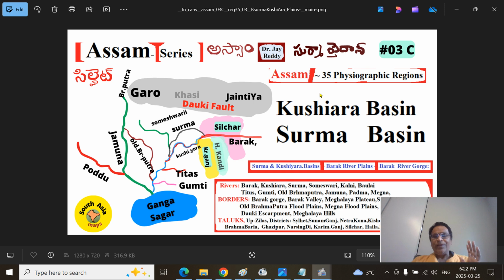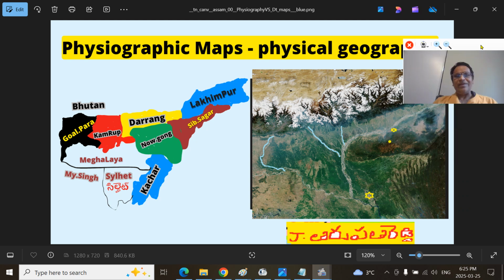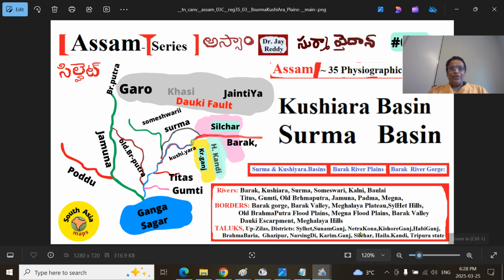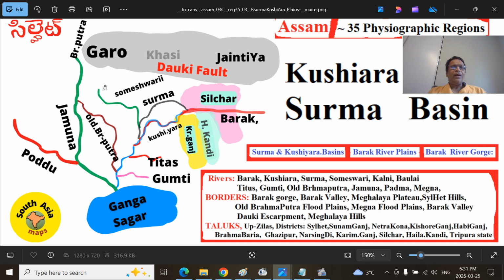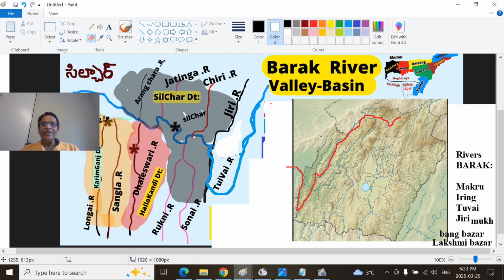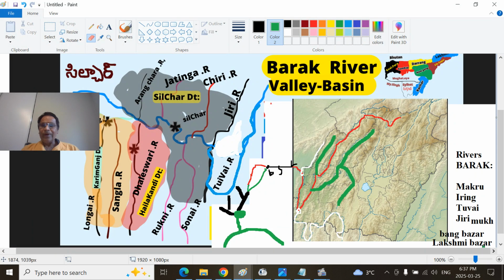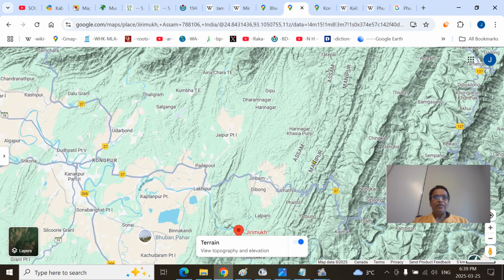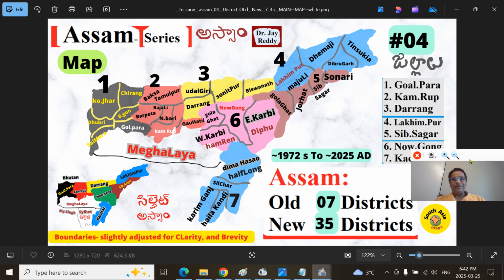Surma-Kushiyara Basin, Barak Valley ( বৰাক উপত্যকা-অৱবাহিকা) ( বরাক উপত্যকা-অববাহিকা)( Assam 03C )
kushiara-surma
Assamese: (Assam:03C): বৰাক উপত্যকা আৰু সুৰমা-কুচিয়াৰা অৱবাহিকা (বৰাক উপত্যকা-অৱবাহিকা)
Bengali: (Assam:03C): বরাক উপত্যকা এবং সুরমা-কুশিয়ারা অববাহিকা (বরাক উপত্যকা-অববাহিকা)
Assam, Sylhet: Geography, History
(অসম, চিলেট: ভূগোল, ইতিহাস)
 (আসাম, সিলেট: ভূগোল, ইতিহাস)
 (असम, सिलहट: भूगोल, इतिहास)
00:00 – Intro: Surma & Kushiyara River Basins Overview
00:48 – Barak River Bifurcation into Surma & Kushiyara
01:25 – Recap: Barak Gorge (03A) & Barak Plains/Silchar (03B)
02:12 – Ahom Legacy: Chaolung Sukaphaa & Historical Greater Assam
02:40 – South Asia Maps Channel Overview & Thematic Playlists
03:15 – 2D Political Maps vs. 3D Physiographic Landscape
04:00 – Radcliffe Line & Historical Partition Border Context
05:00 – Broader Physiographic Framework of Assam & Surrounding Basins
06:10 – Drainage Network: Barak, Someshwari, Kalni, Baulai, Titas & Gumti
07:15 – Geological Elevation: Dawki Fault & Shillong/Meghalaya Plateau
08:12 – Historic Sylhet Basin Subdivisions & Mymensingh Borderlands
09:05 – Fluvial Confluences: Jamuna, Padma, Meghna & Bay of Bengal
10:00 – Step-by-Step Mapping: Tracing Barak’s Course from Source
11:20 – Key Tributary Junctions: Jiri River, Tipaimukh & Tri-Junction
12:10 – Bifurcation Point: Division into Surma (North) & Kushiyara (South)
13:00 – Formation of the Meghna River System
14:00 – Regional Urban Anchors: Sylhet, Maulvibazar, Habiganj & Sunamganj
15:05 – Border Crossing Nodes: Bhanga Bazar & Latu / Zakiganj
16:20 – Surrounding Terrains: Tripura Hills, Sylhet Depression & Barail Range
17:25 – Fluvial Geography of Lakhipur, Silchar & Badarpur Fort
18:50 – Fluvial Geomorphology and Partition Geopolitics
19:35 – Summary & Preview: Evolution of Assam’s Districts (7 Historic to 35 Modern)